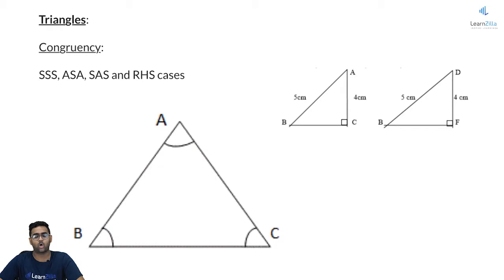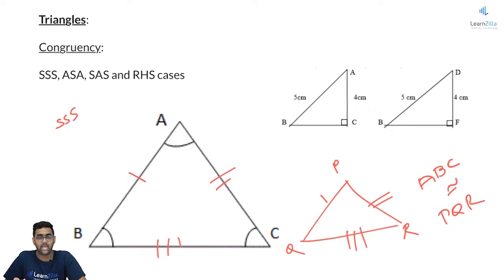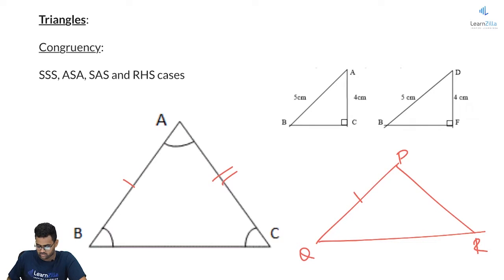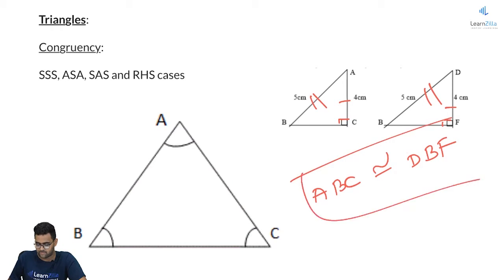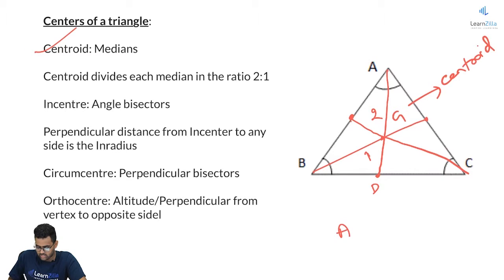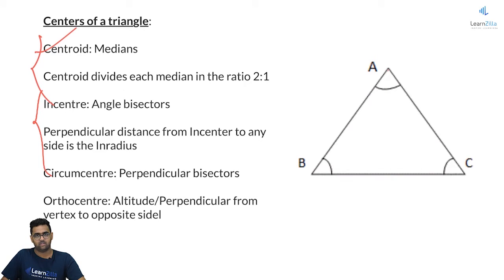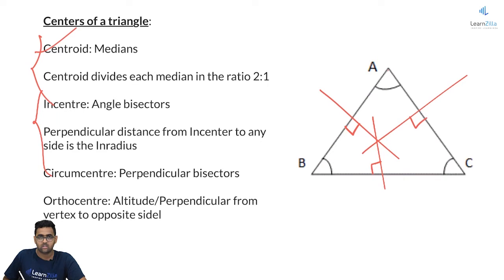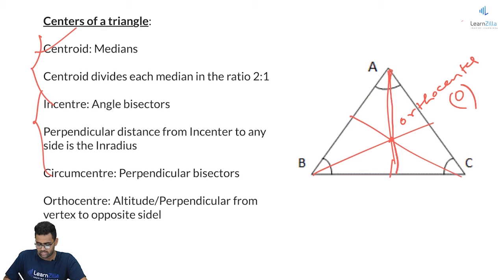Geometry Part-3 | Quantitative Aptitude | Learnzilla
This video is part 2 of the Geometry chapter in Quantitative Aptitude Topic of the Learnzilla Campus Placement/Recruitment Course